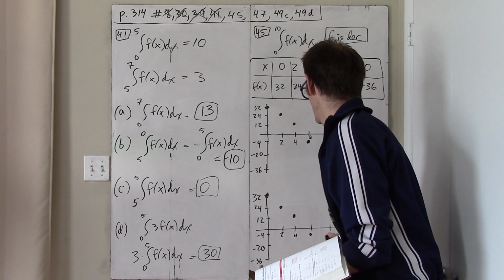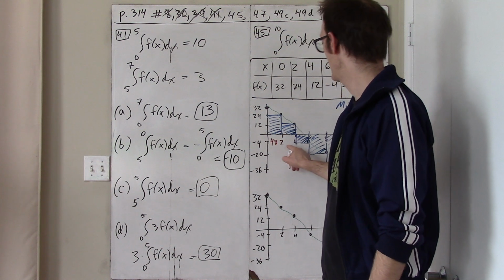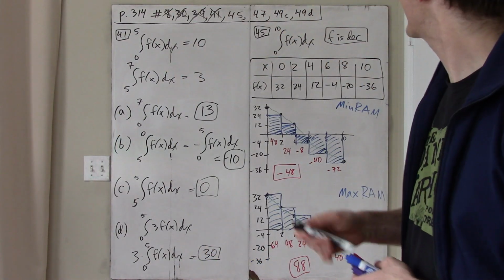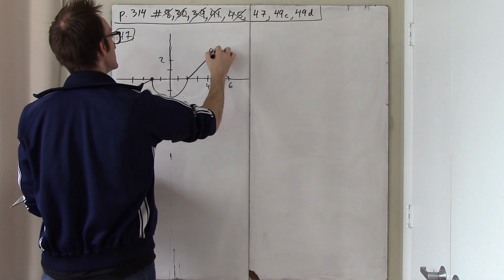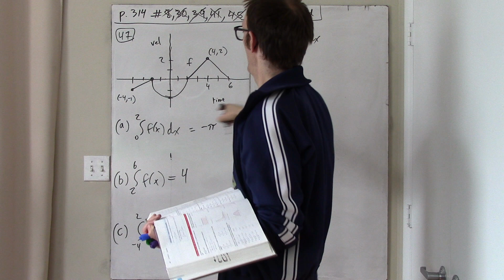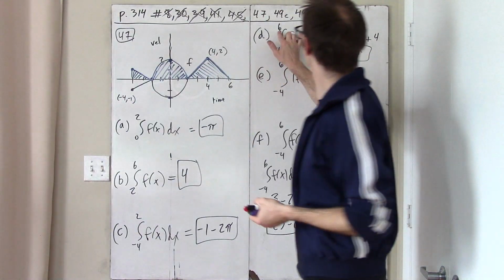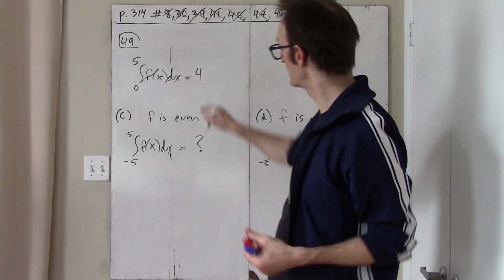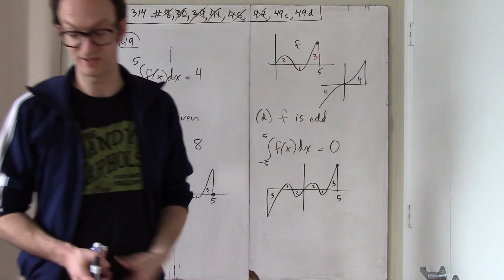Analysis 1A - Going over HW on Properties of Integration - Part 2 of 4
Analysis 1A - Rose - MBHS - Blair- Going over the 5.3 textbook HW on Properties of Integration - Do p.314 #8,30,39,41,45,47,49c,49d - 5/14/2020 - Part 2 of 4